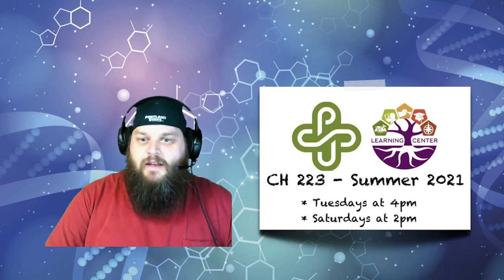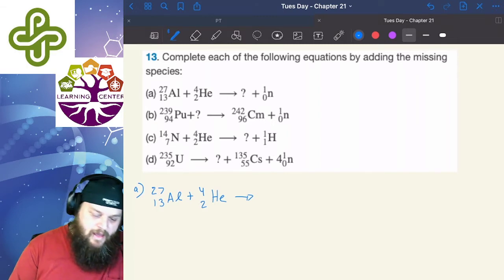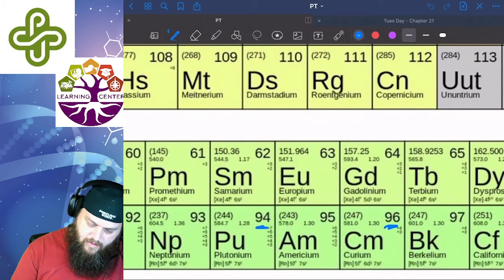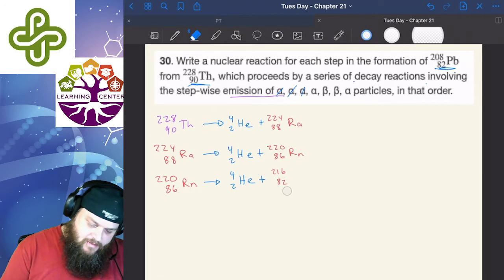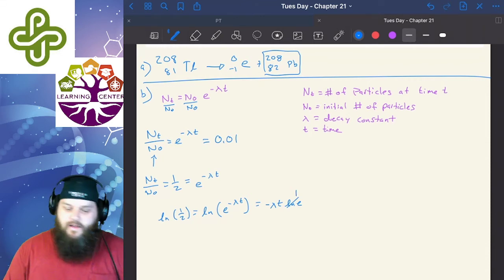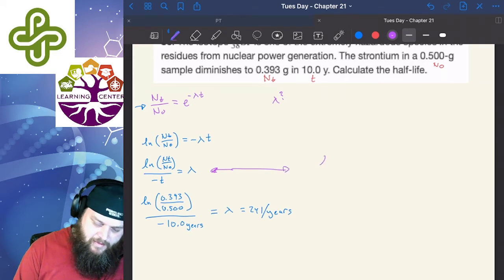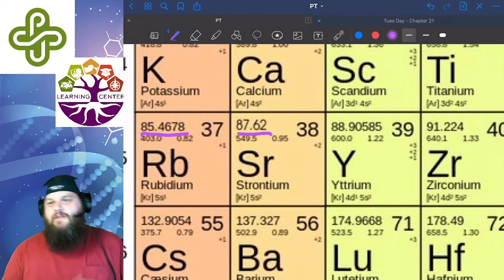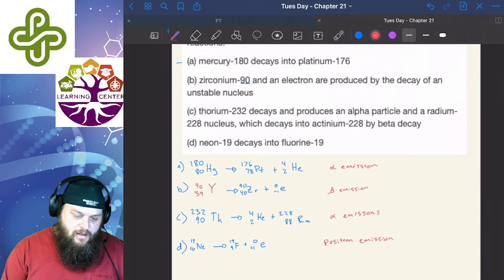CH 223 Livestream 8:17, Chapter 21 Radioactive Decay and Half Life